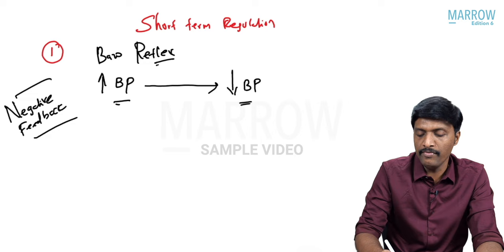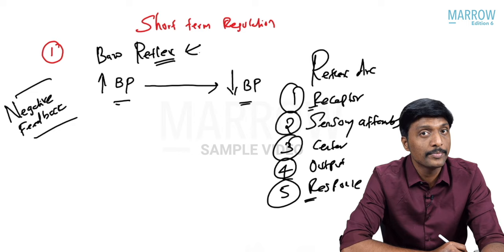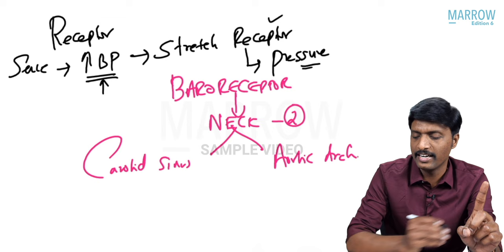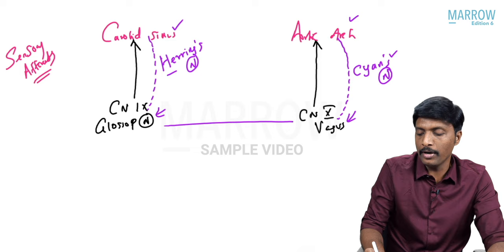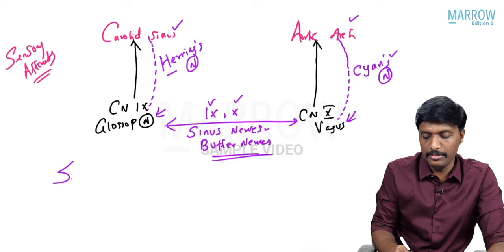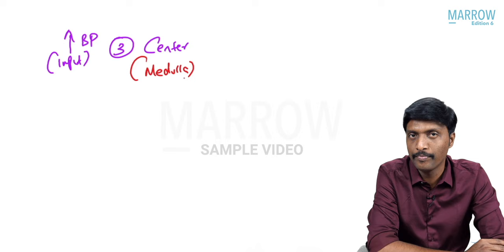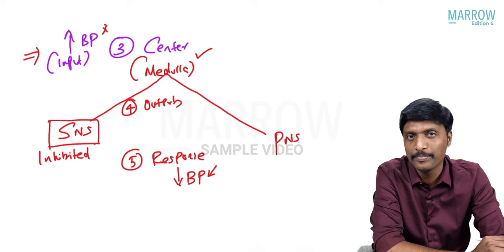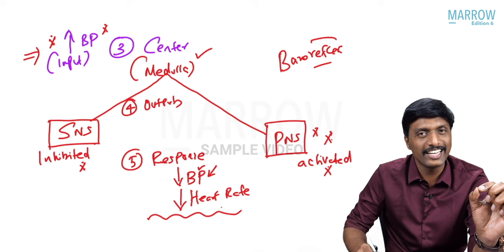E6 Sample Video: Baroreceptor reflex in the Short Term Regulation of Blood Pressure (Physiology)